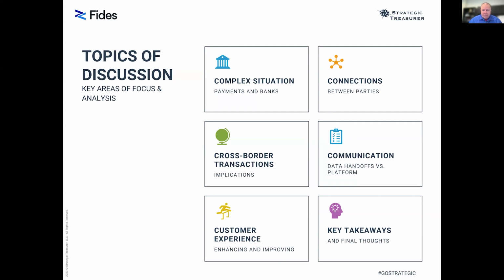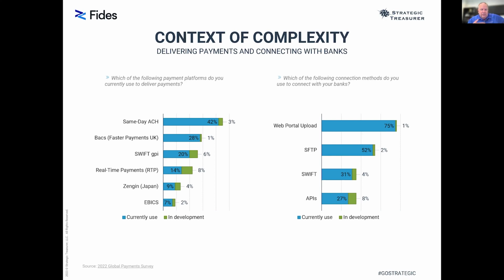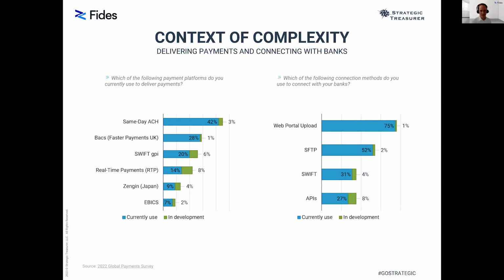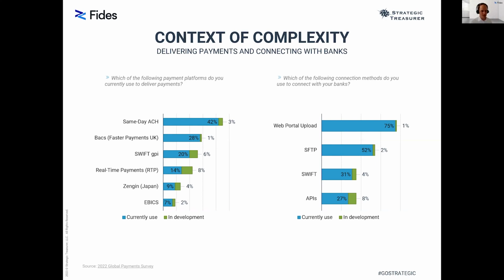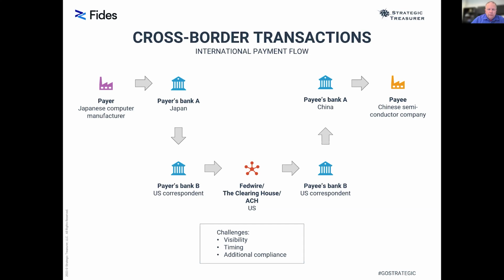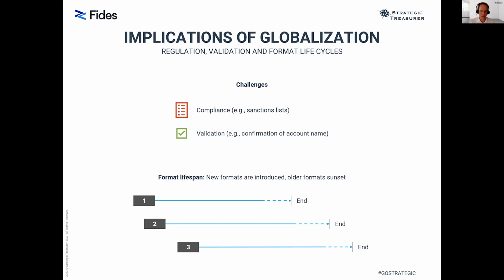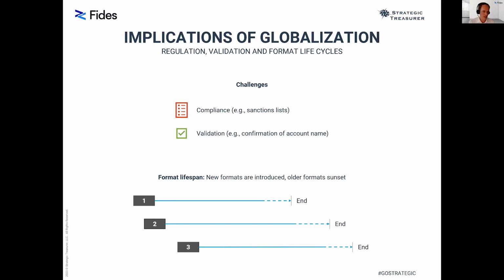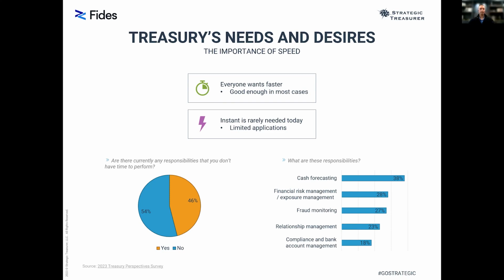Banking Beyond Borders Navigating the Connectivity Era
Gain insights into the transformative impact of connectivity on the banking industry. As technology continues to bridge geographical gaps and reshape traditional financial systems, this panel discussion delves into the opportunities and challenges that come with banking’s new connected landscape. Attendees can expect to gain a deeper understanding of how cross-border transactions, digital platforms, and real-time data are shaping the future of banking. From exploring the potential for enhanced customer experiences to understanding the regulatory implications of this global connectivity, the discussion will provide a comprehensive view of the changing dynamics.

Speakers:
Mark O’Toole, Fides
Philip Anklin, Fides
Tony Krabill, Greif
Craig Jeffery, Strategic Treasurer